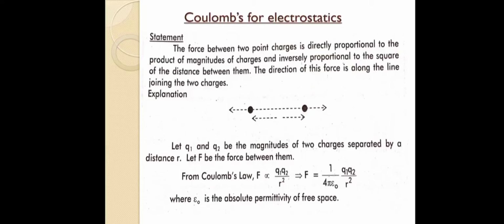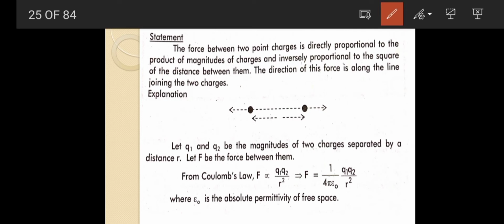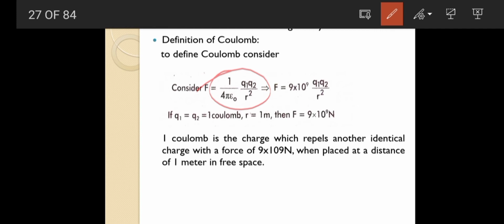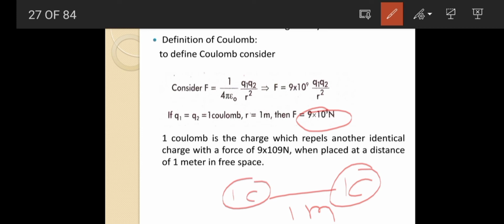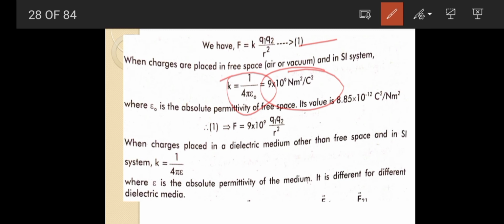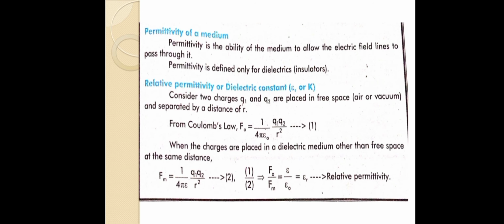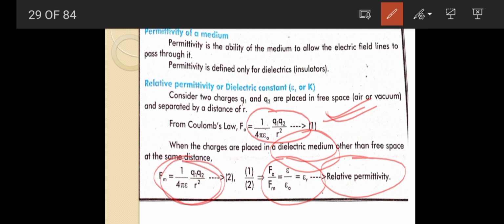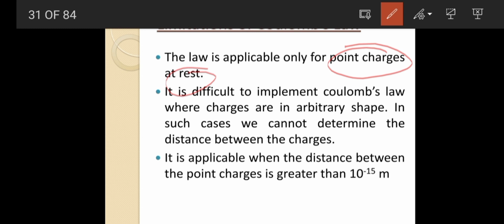Electric charge&fields#lecture-2